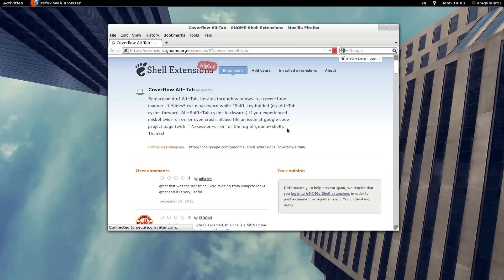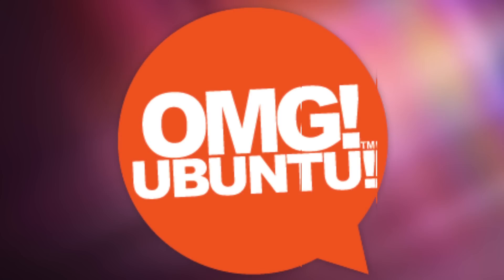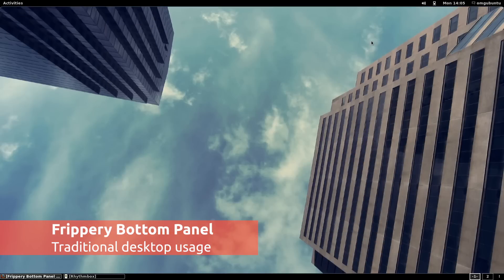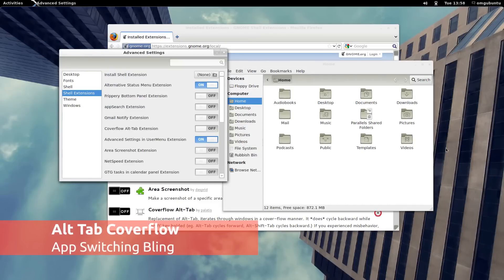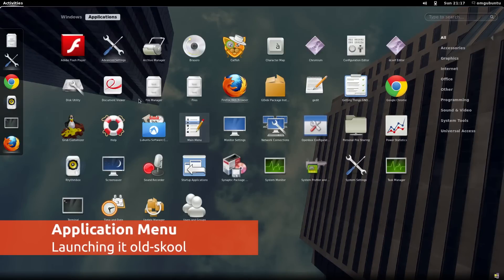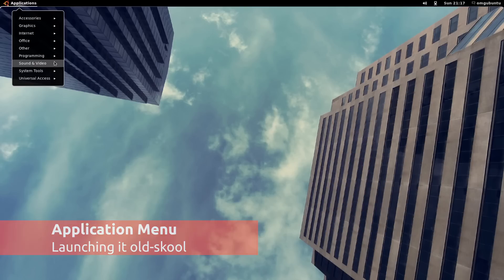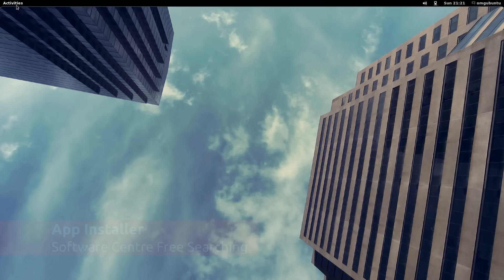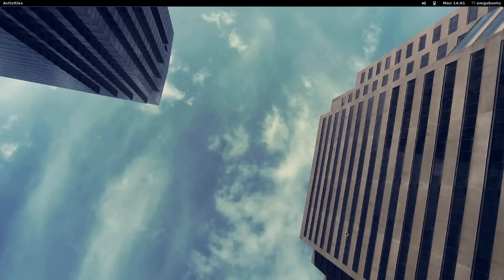GNOME Shell Extensions: Easily Adding New Features to the Desktop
Adding extra features to your GNOME Shell desktop is easy using the GNOME Extensions Site.

In this video we show you how to install add ons, and list some of our favourites...